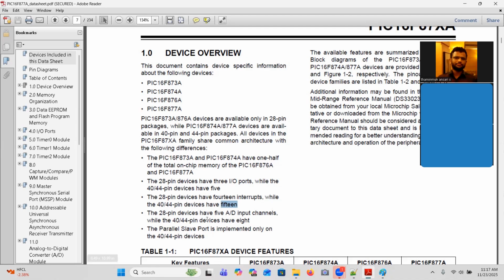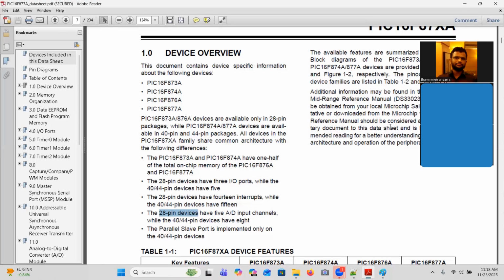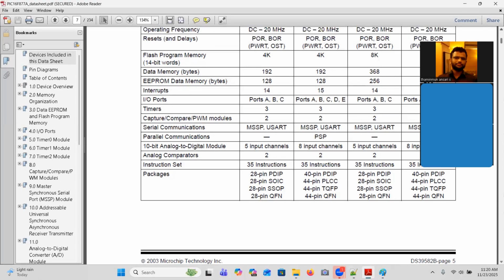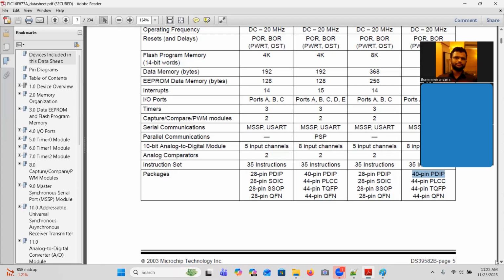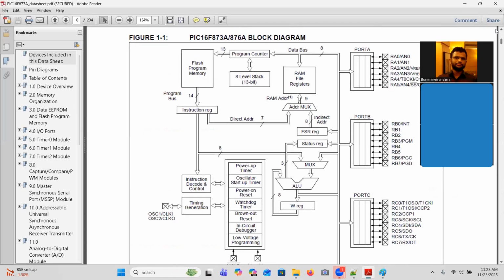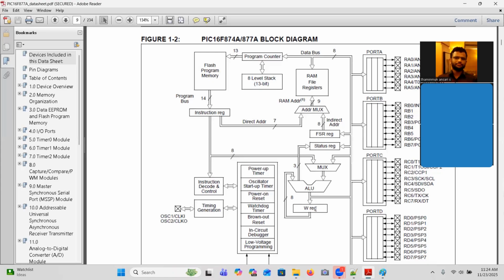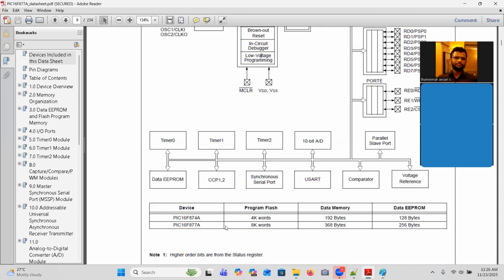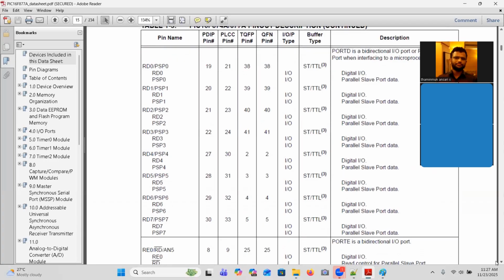62 PIC16F877A Blocks